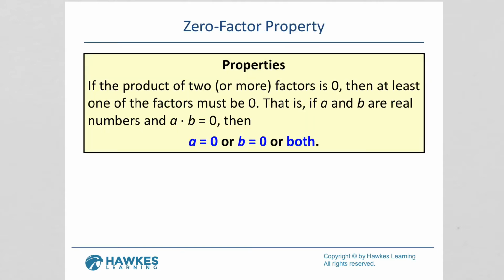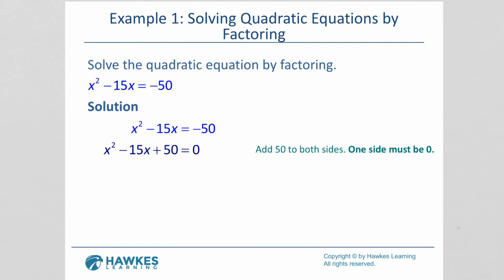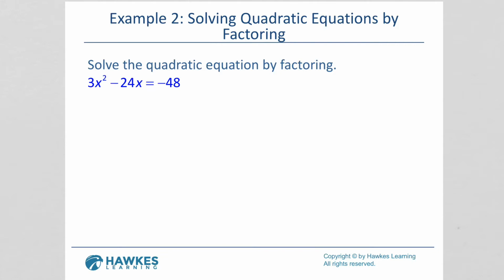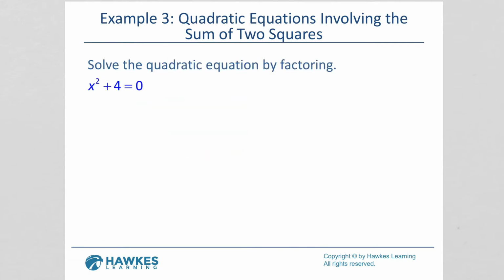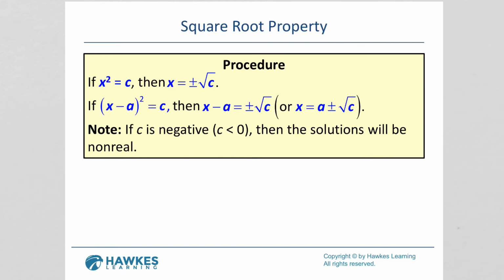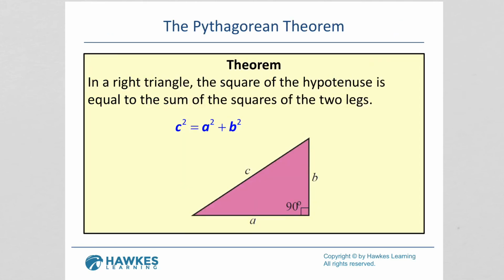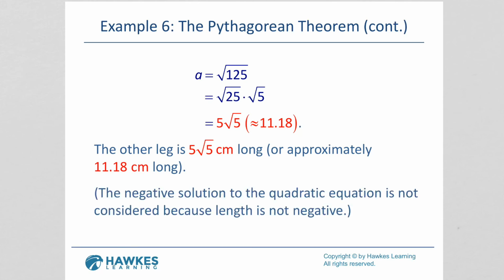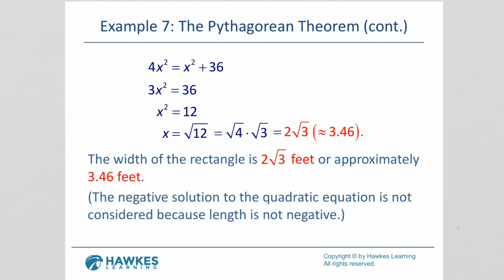Section 14.1 Lecture Video